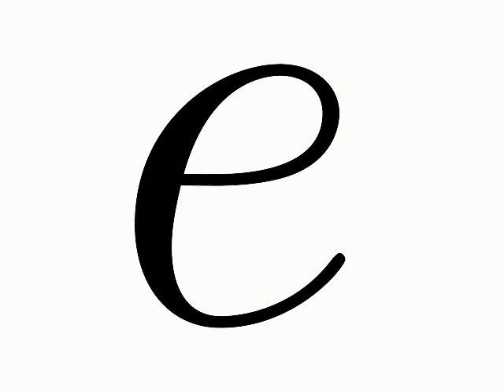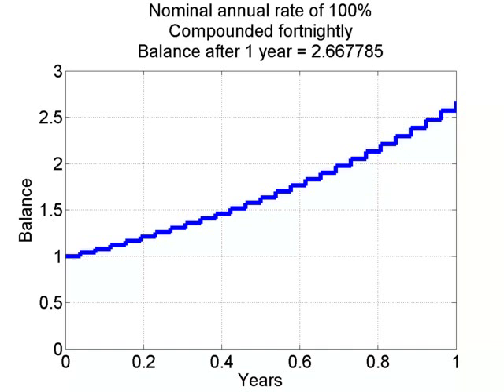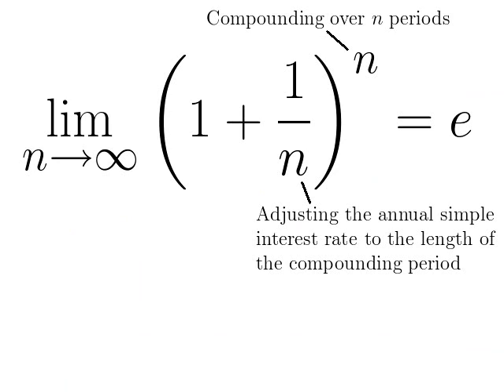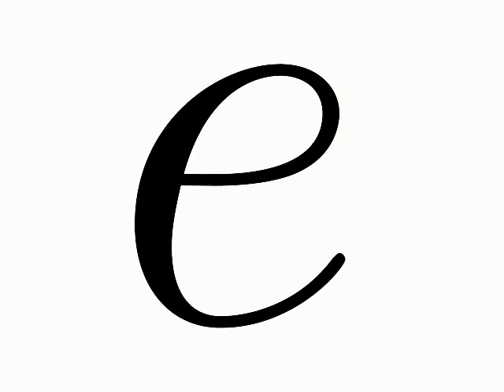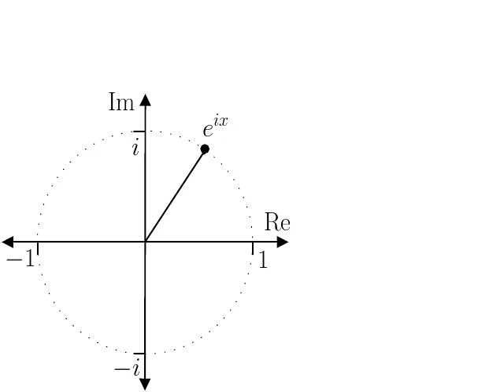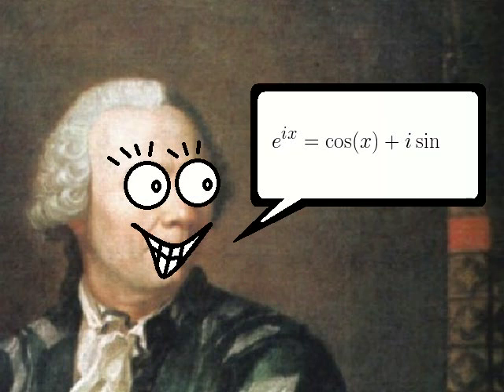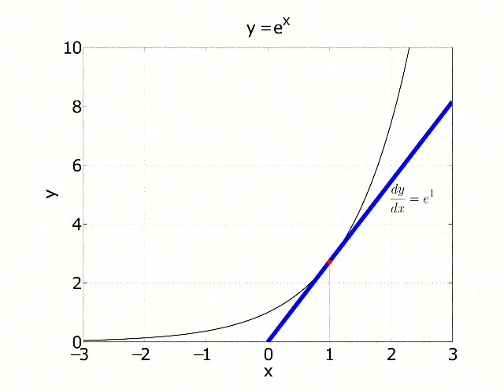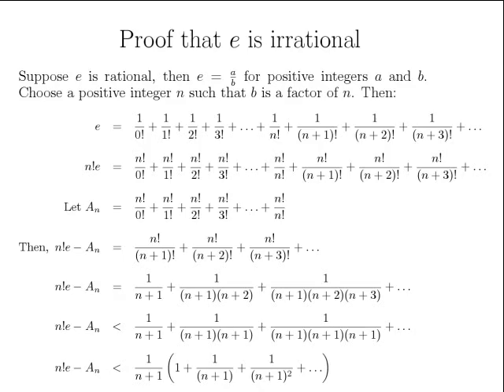2.71828183: The number e song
A song about an awesome number. Lyrics and a higher quality version available